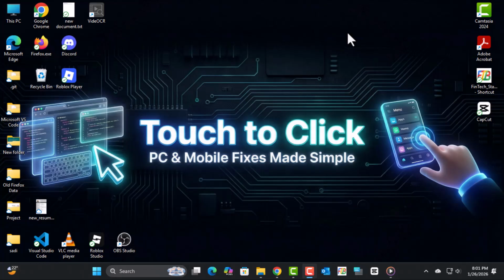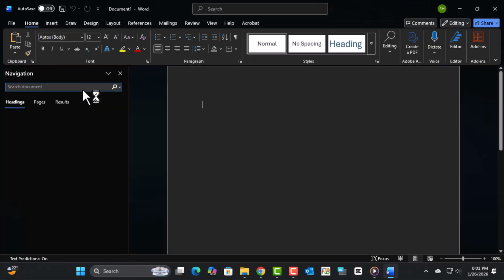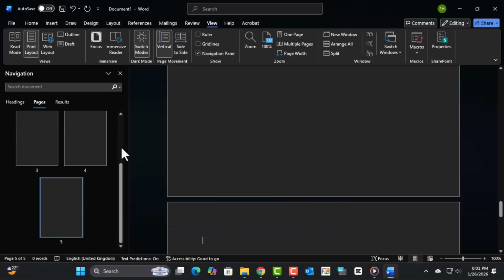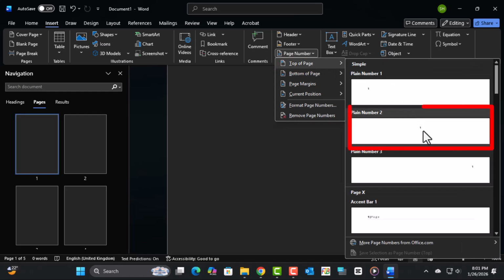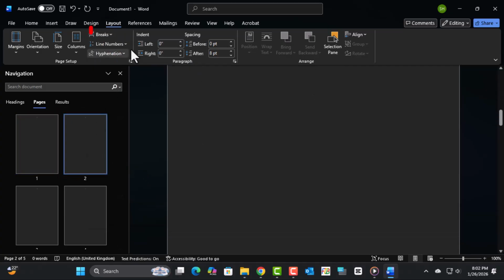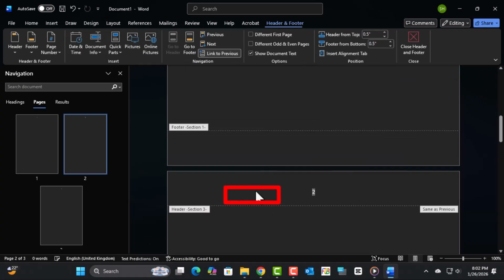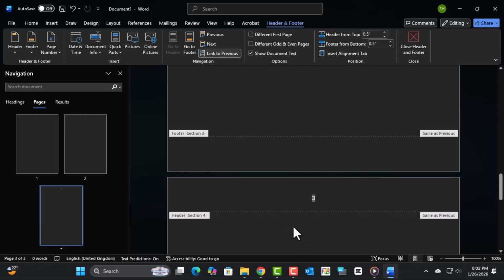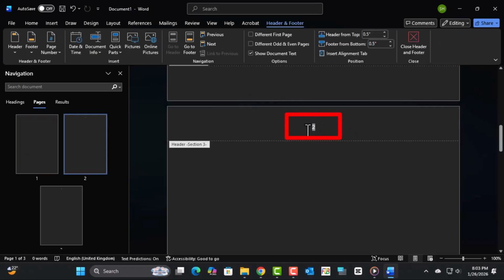How to Remove Page Numbers From Certain Pages in Word | Step-by-Step Tutorial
📝 This tutorial provides a complete step-by-step guide on how to remove page numbers from certain pages in Word. You will learn how to use section breaks to separate parts of your document and unlink headers and footers for independent control. The method allows you to customize page numbering for specific sections, such as title pages or chapter starts. By following these clear instructions, you can easily create professional documents with customized layouts. Master your Word document formatting by applying this essential skill.

⏱️ -- TIMESTAMPS --
0:02 - Introduction and Objective
0:12 - Step 1: Open Microsoft Word
0:28 - Step 2: Enable the Navigation Pane
0:39 - Step 3: Create Multiple Pages for Testing
0:50 - Step 4: Insert Page Numbers
1:04 - Step 5: Insert a Continuous Section Break
1:20 - Step 6: Add Breaks on Other Pages
1:32 - Step 7: Turn Off "Link to Previous"
1:47 - Step 8: Unlink the Next Section
1:59 - Step 9: Remove Page Numbers from Specific Sections